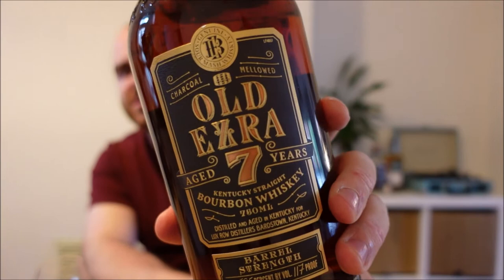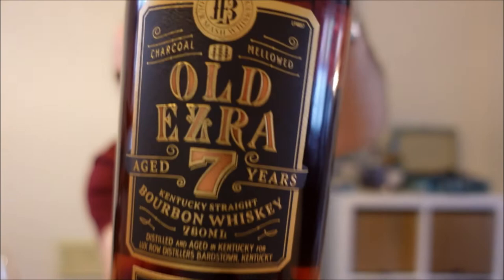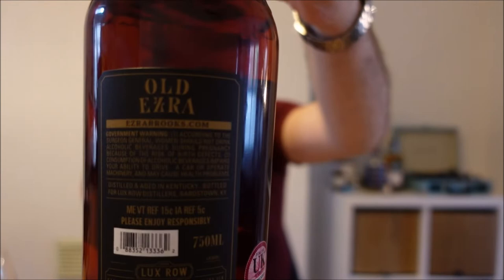Old Ezra Brooks 7YO, 58.5% - Whisky Wednesday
This is a bottle I've been chasing since receiving a sample from a viewer, always very kind this community!

The smell of this thing is so alluring that it made me think that it could be a top 5 whisky ever. The development from smell to taste is so hefty and oak driven, spicy and sumptuous with caramel, tobacco and menthol. A finish that is a little bit of damp squib compared to the rest of the whisky, but either way, at £60 a bottle it doesn't break the bank, and it's a smaller/lesser known brand of cask strength bourbon. It is certainly worth checking out if you're a fan of bottles like Elijah Craig, Stagg and Kentucky Owl.
Cheers